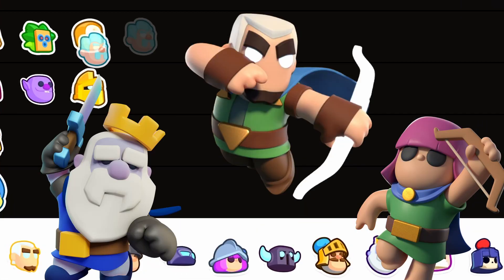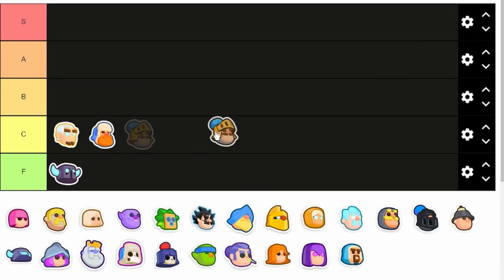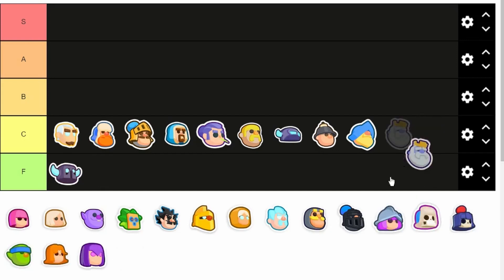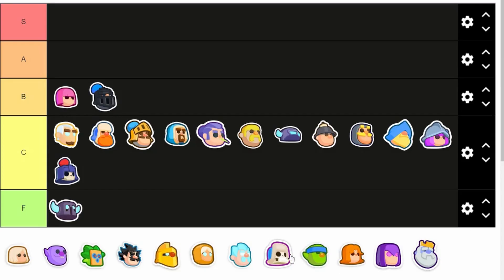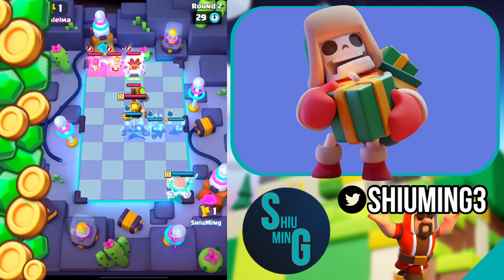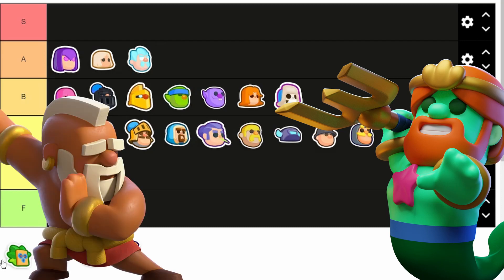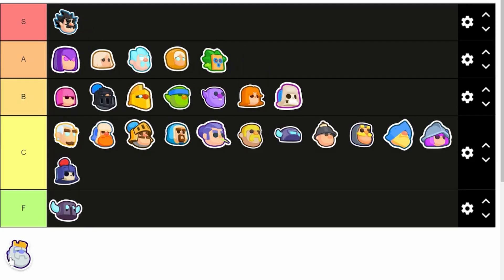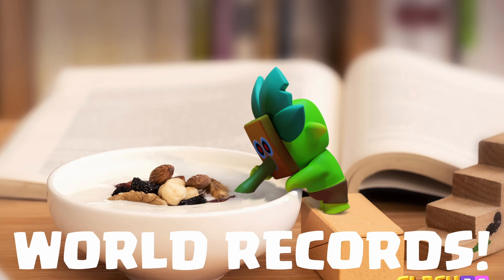New Pro F2p Tier List After Balance Changes!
In today's video, I'll show you the @clashmini tier list I've made on the meta after the game changing balance update, with the help of more than 10 amazing Clash Mini pros! I ranked all the minis in Clash Mini from F to S tier, from the worst to best,  and everything in between. And of course, this video includes some epic Clash Mini Wavemaster gameplay!